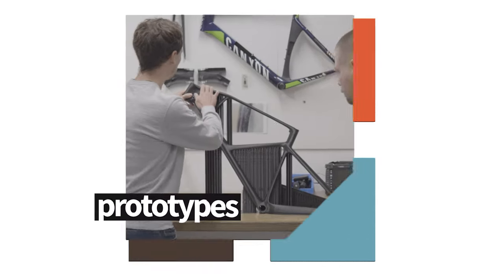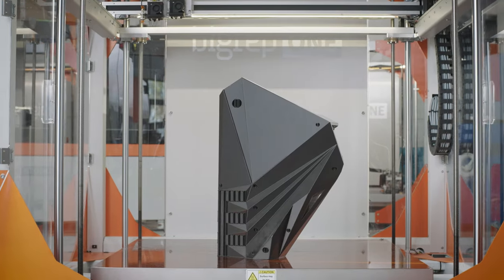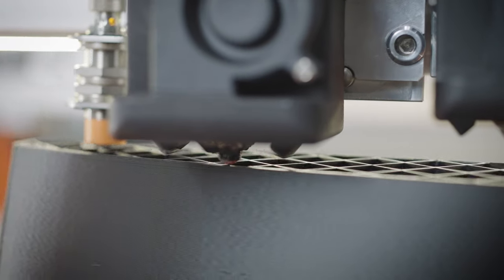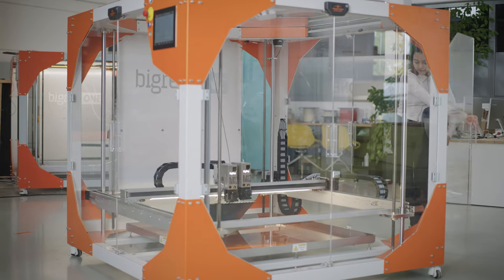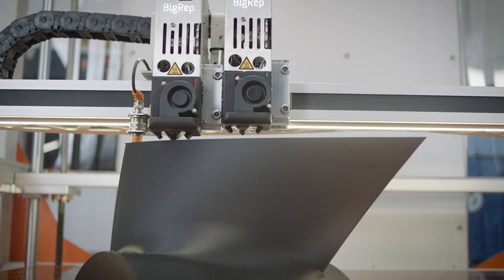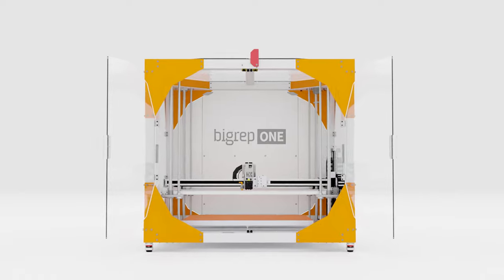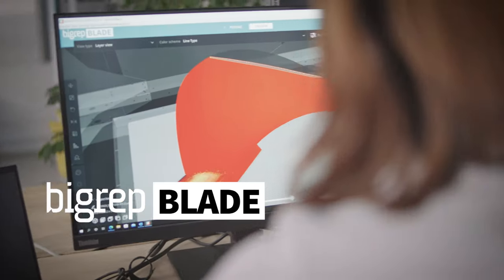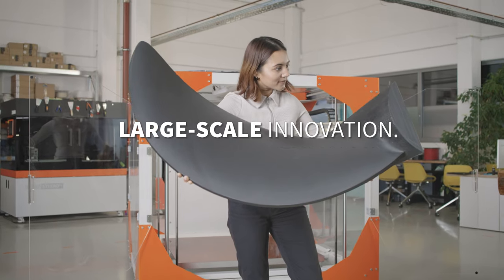BigRep ONE: Industrial Large-Format 3D Printer for Prototypes, Molds, Tooling, and End Use Parts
The BigRep ONE is an award-winning 3D printer that is set to revolutionize industrial production.

With its one cubic meter build volume, it can effortlessly produce full-scale 3D printed parts for prototypes, molds, tooling, and end-use parts.

Equipped with a Fiber-Ready Power Extruder, it can handle demanding and geometrically complex applications. The BigRep ONE offers various configurations, supports a wide range of materials, and ensures peak performance and consistent print quality. It also has optional features such as the Keep Dry Box and intuitive touch screen interface.

Elevate your production capabilities with the BigRep ONE and experience the future of manufacturing firsthand!